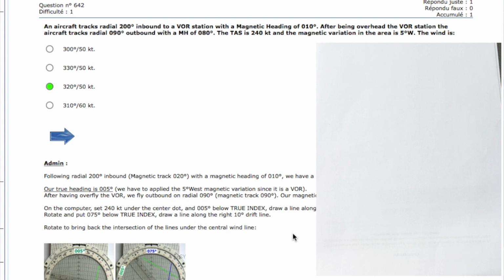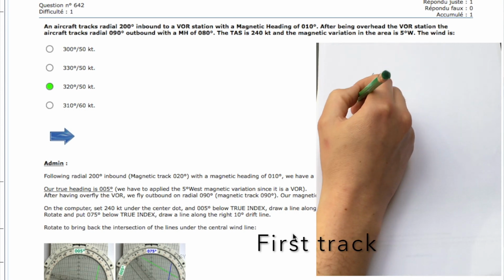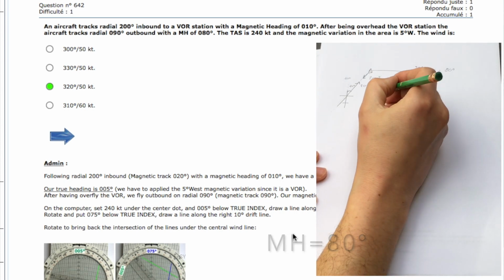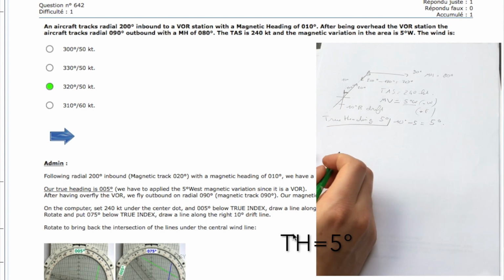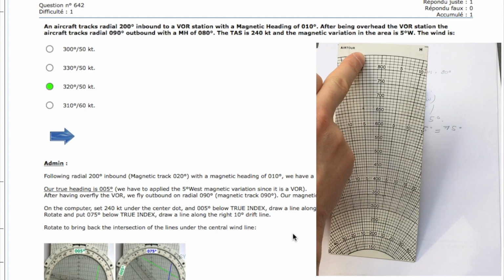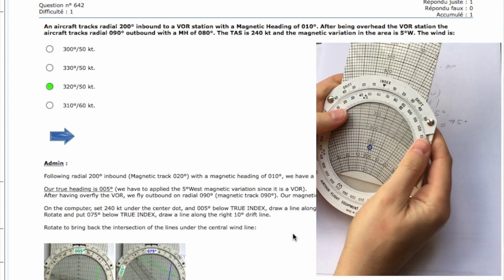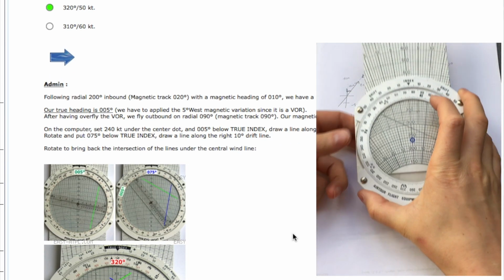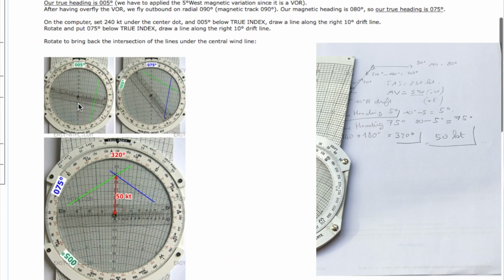1st ATPL Tutorial Aviation Flight Navigation Computer, 060 Navigation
This is the first ATPL Tutorial video I make on X-Plane Factor, about the use of an Aviation Flight Navigation Computer, for the EASA ATPL 060 Navigation Module! Good luck for your exams! Question bank: Credit to Easy-ATPL.com